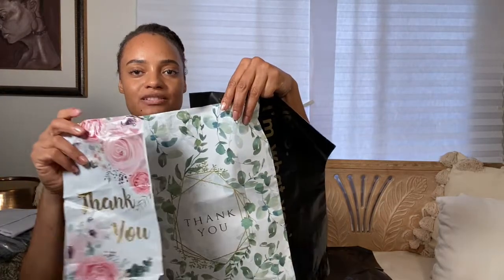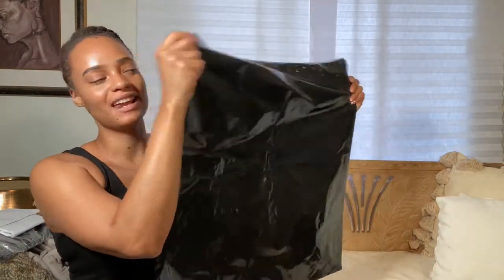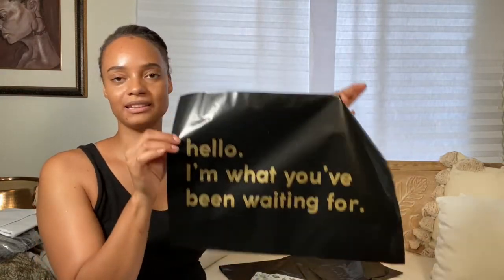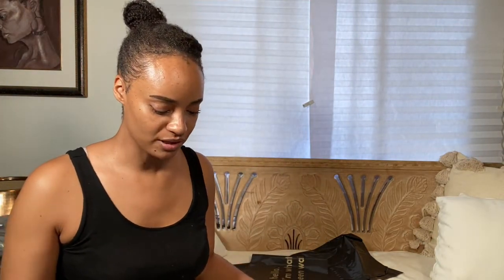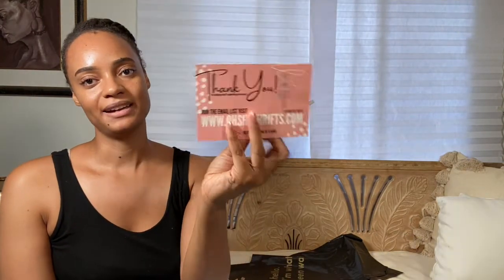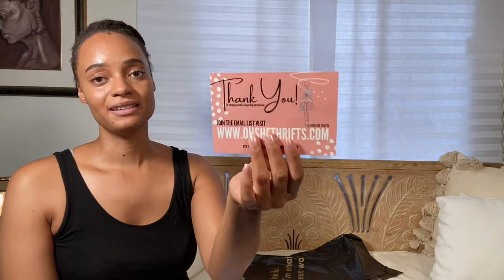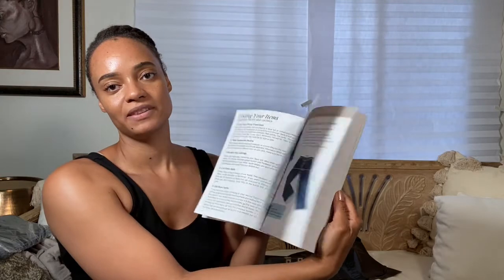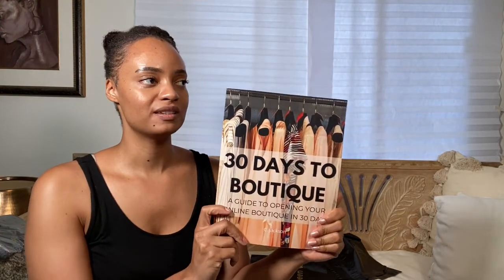PACKAGING CLOTHES FOR BOUTIQUE OWNERS AND RESELLERS WHO RESALE: Everything you wanted to know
These are the things that I go over in the video.
1. Choosing a type of packaging
2. Sizes
3. Where do I get my packaging
4. Personalized Packaging - where to get it and how
5. What to include in your packaging
A little about me: I've been a reseller for years and a boutique owner since 2019!  I want to be able to share my experiences and business growth with you.